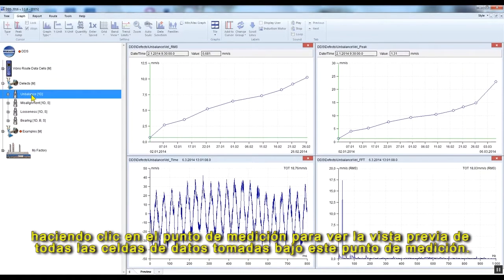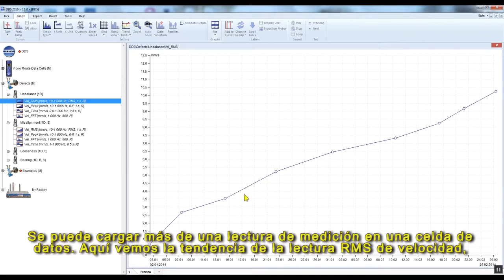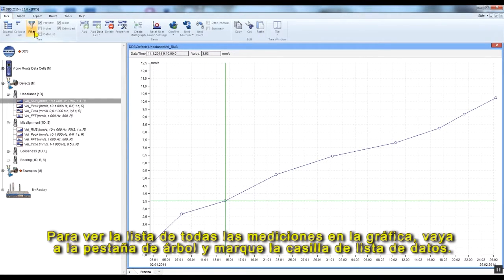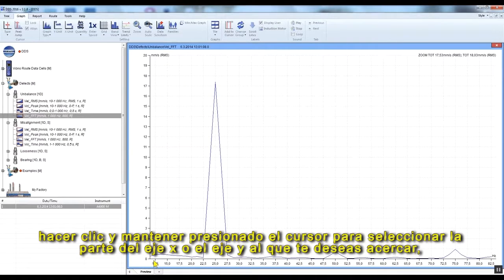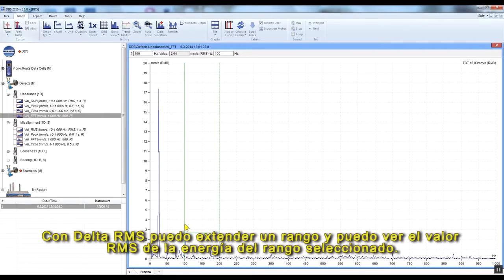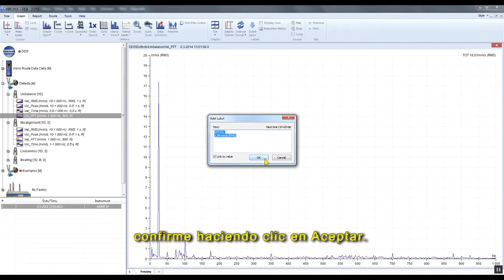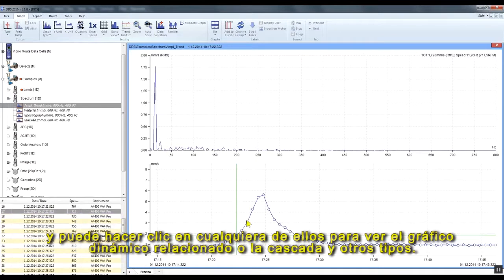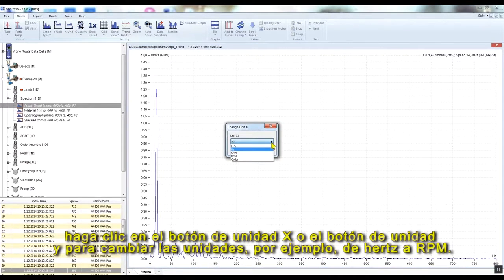How to work with graphs ADASH Tutorial 2